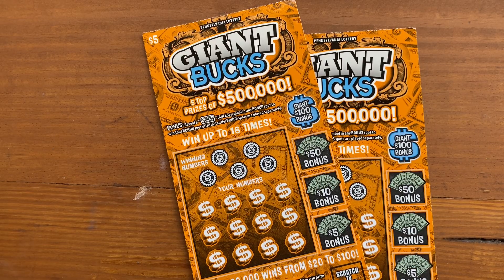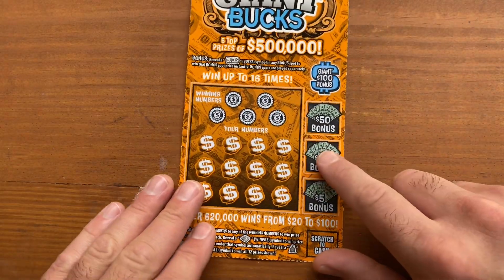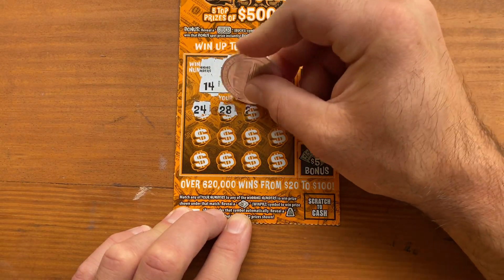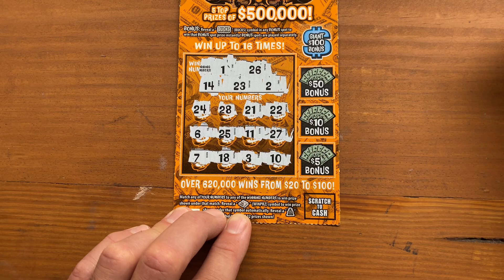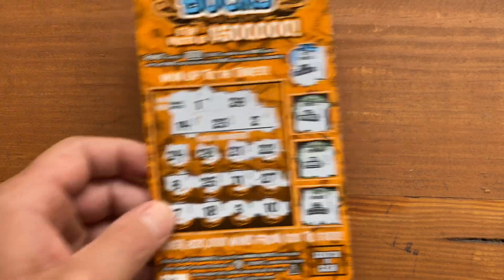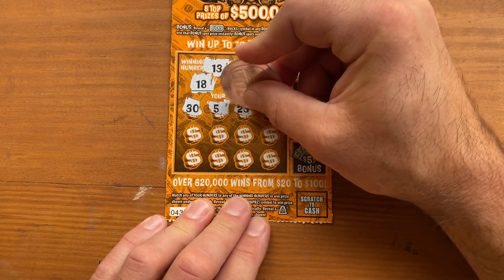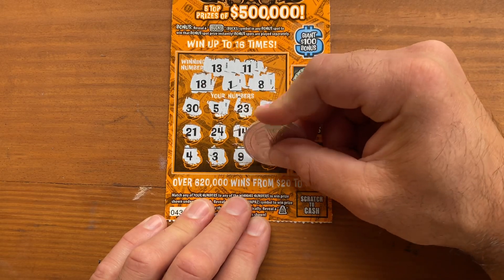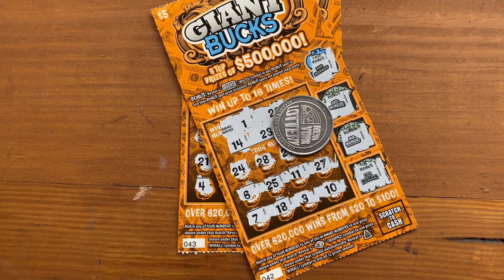GIANT BUCKS x 2! Chasing NEW $500K Top Prize! Pennsylvania Lottery Scratch off Tickets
Just trying to win the lottery!